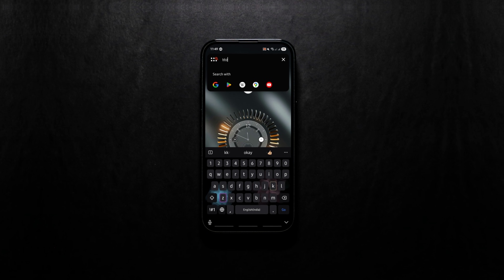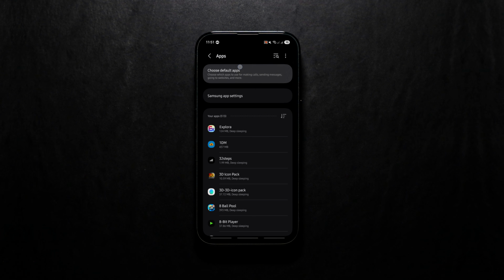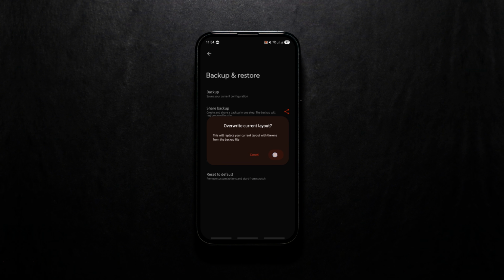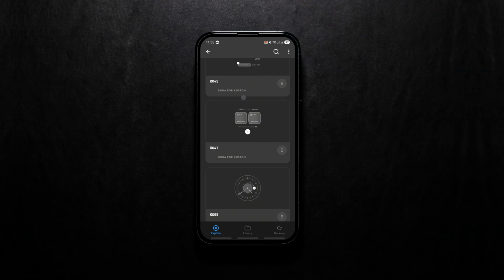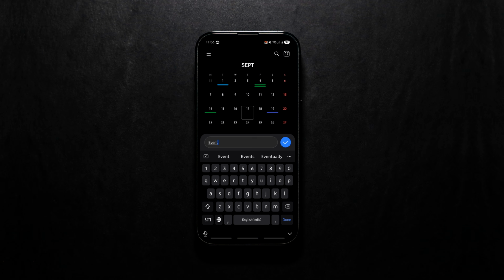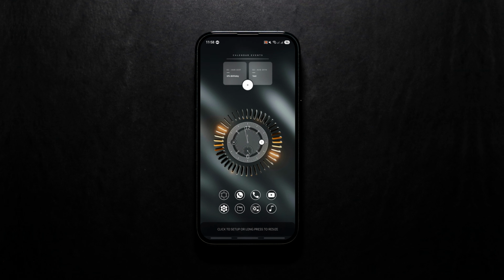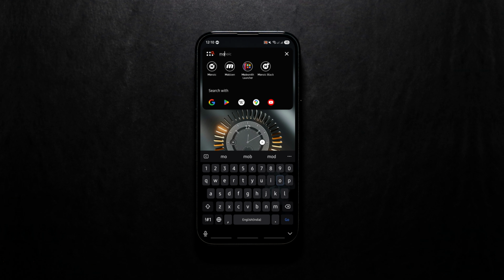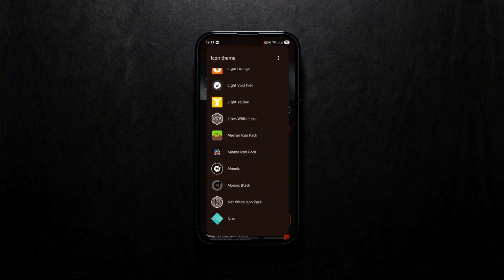Customize Your Android Home Screen Easily in 2 Minutes! - Best Nova Launcher Setup!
Wondering how to customize your Android home screen into a minimal, clean, and elegant masterpiece with Nova Launcher? In this video, I’ll show you step-by-step how to customize any Android home screen to the next level for free. Yes! Everything used in this Android customization video is free, including the icon pack, Widget pack, and the launcher. Watch the video to create a sleek and personalized setup that’s both functional and visually stunning. Whether you're new to home screen customization or a seasoned pro, this guide is perfect for you. Elevate your Android experience today!

Join our Telegram channel for exclusive Apps, leaks, Wallpapers, and more